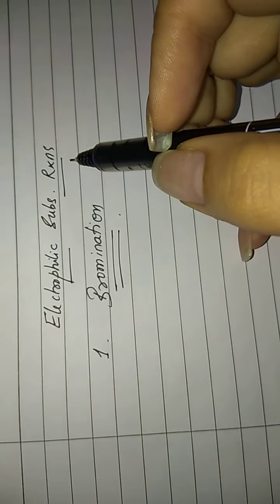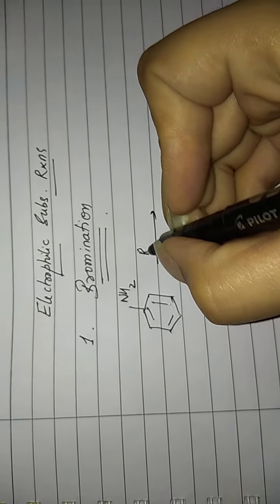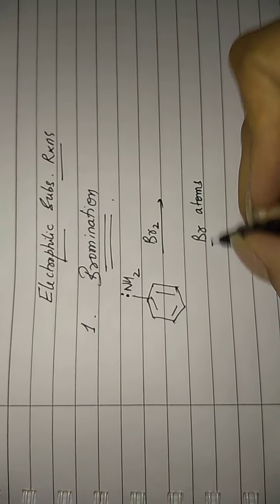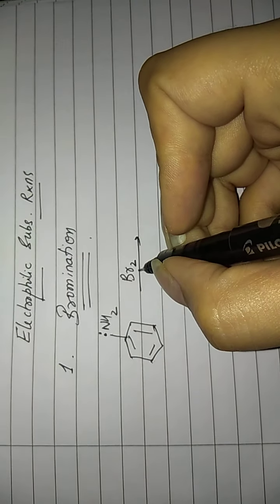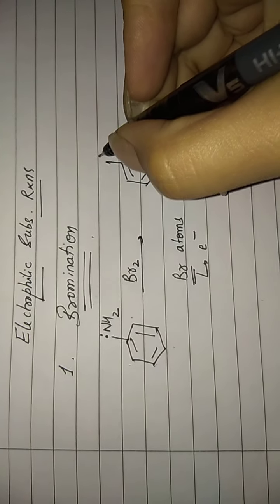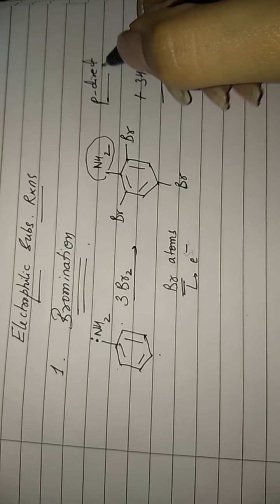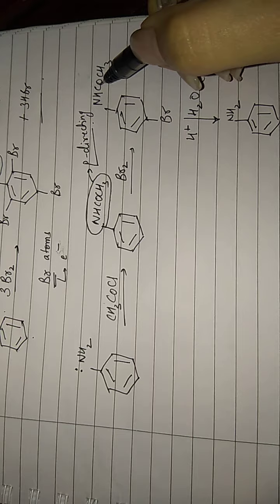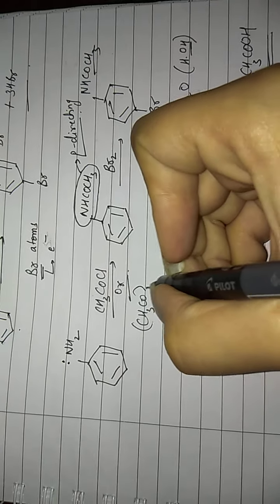Bromination and Nitration-Electrophilic substitution